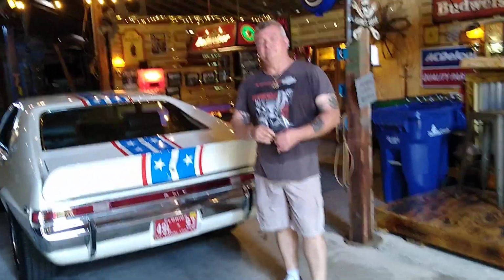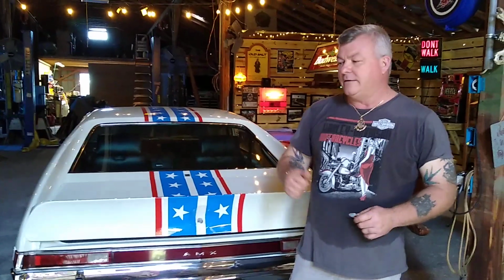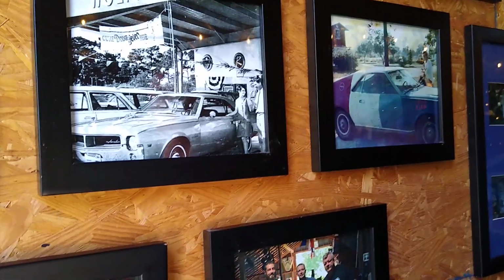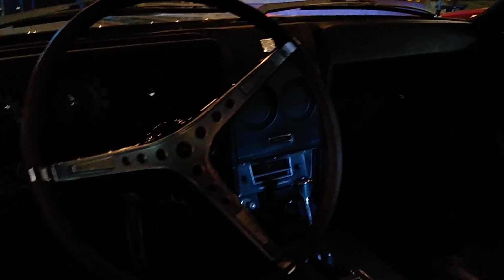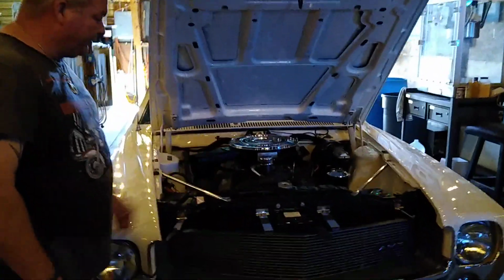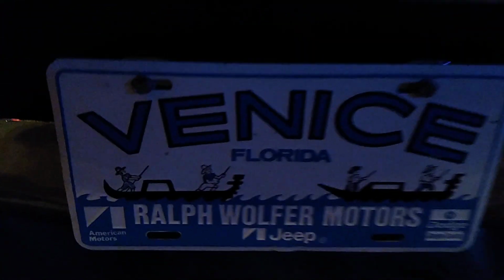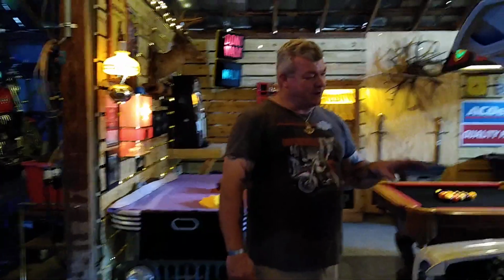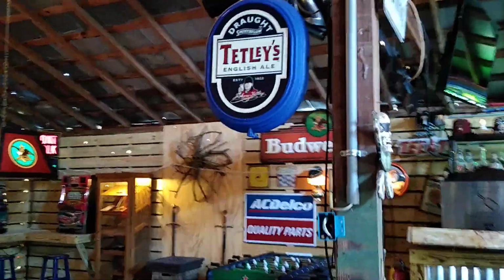Steve's 68 AMX beauty and his bar at the barn